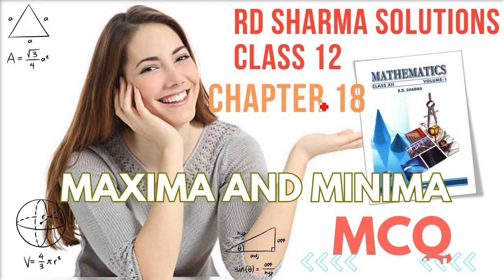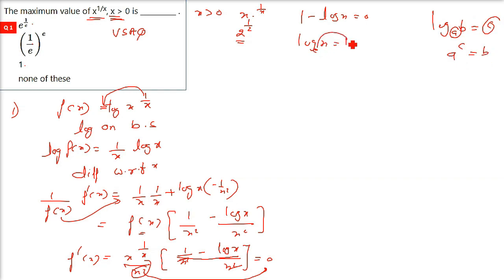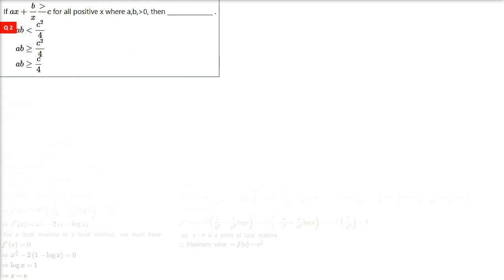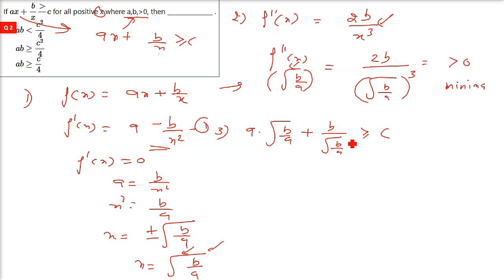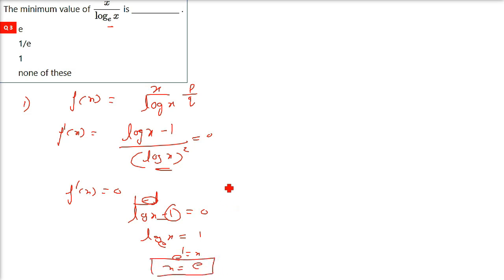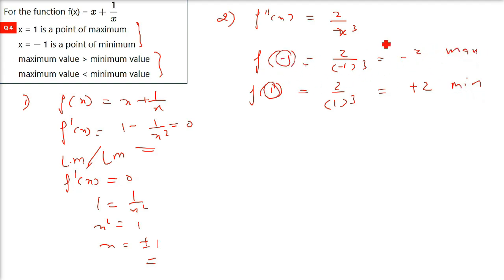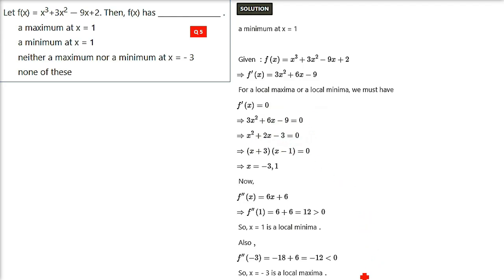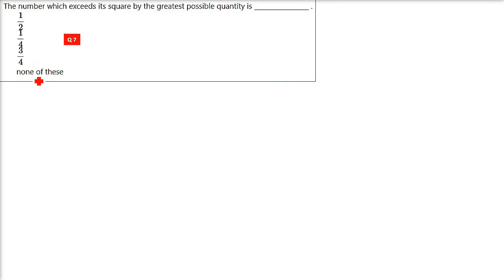RD Sharma Solutions Class 12 Maths Chapter 18 Maxima and Minima MCQ Part 1